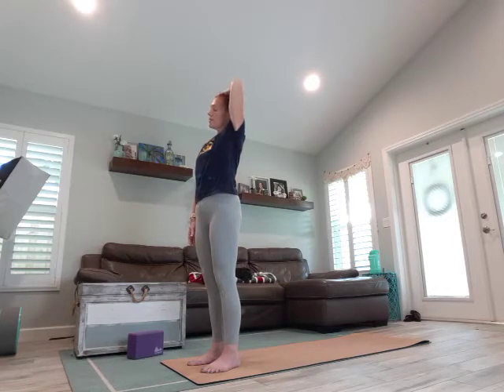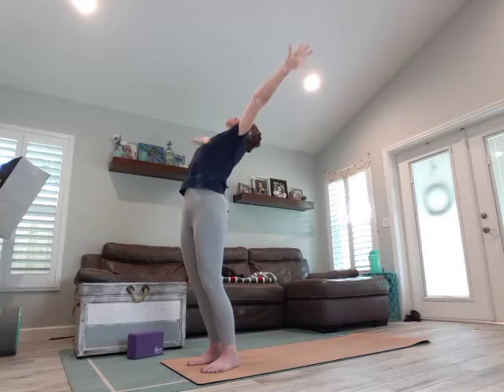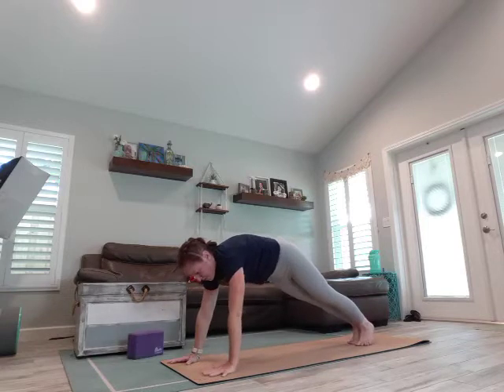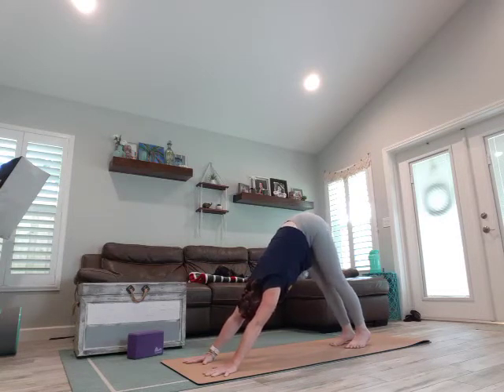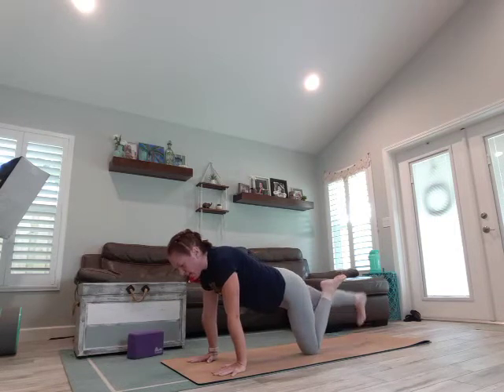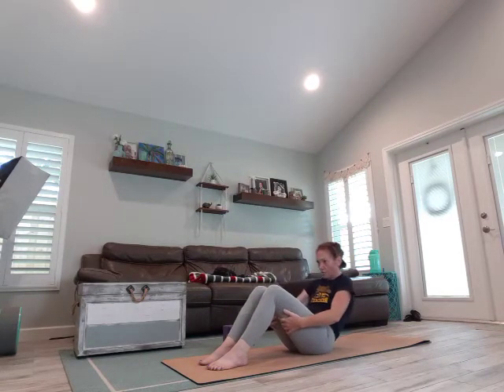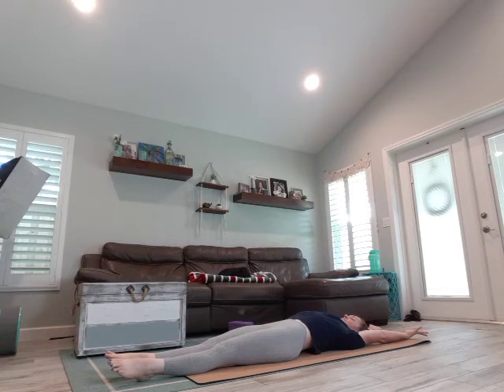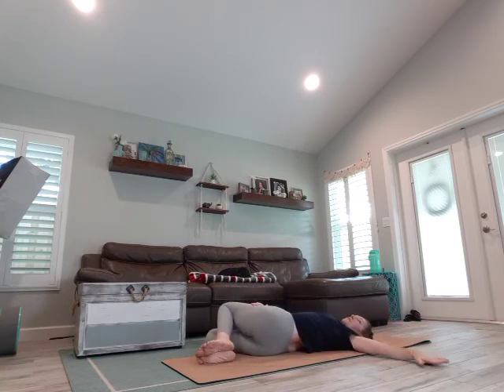Yoga for fast metabolism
yoga beginnersyoga fastmetabolismyoga 35 min sequence targeting the body with multiple poses and twists that assist the body in healthy digestion and fast metabolism! Hope you enjoy! Namaste my friends!